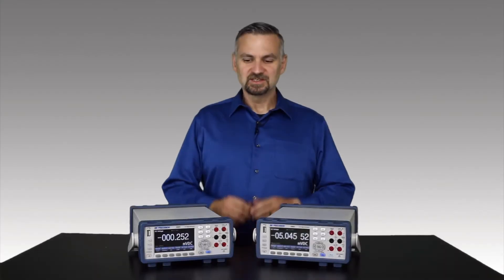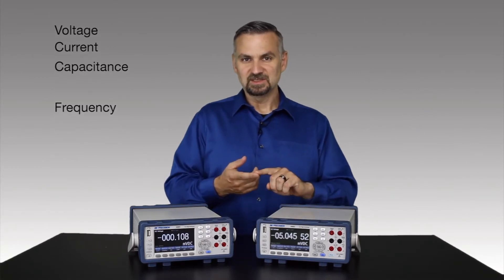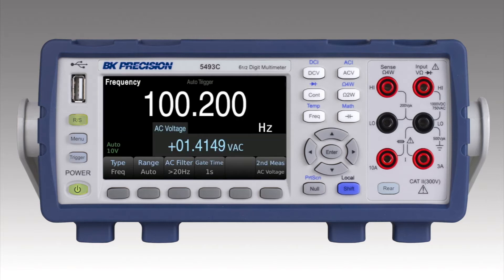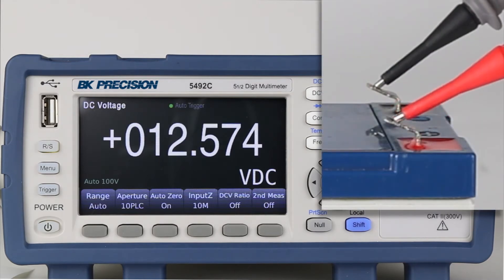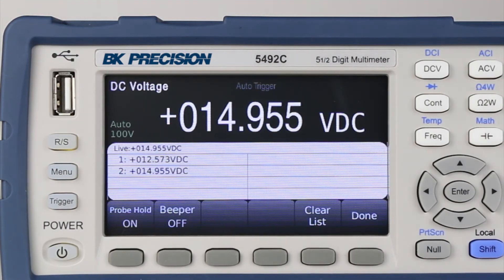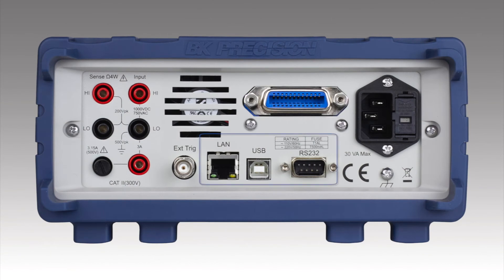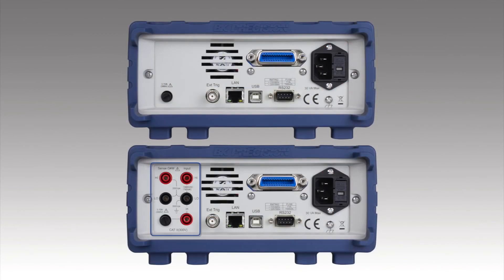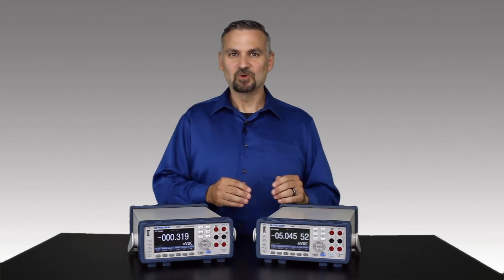5490C Series Digital Multimeters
The 5490C Series 5 ½ and 6 ½-digit bench multimeters are designed for accuracy, repeatability and ease-of-use. A wide measurement range with speeds up to 1000 readings per second, and a basic DCV accuracy up to 35 ppm deliver stable measurement results quickly and accurately.

These general purpose meters are well suited for demanding engineering, production and service applications.